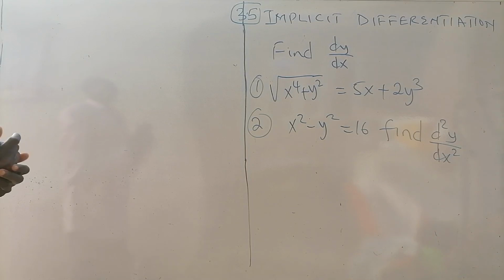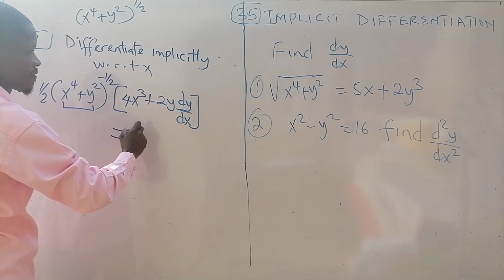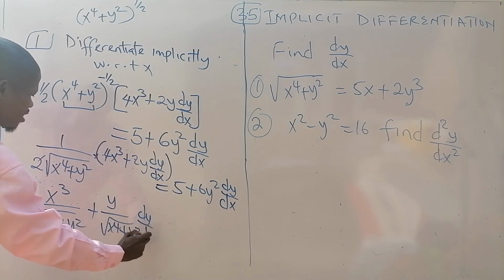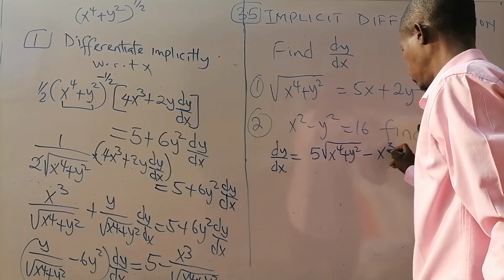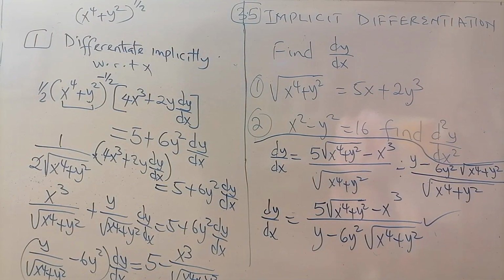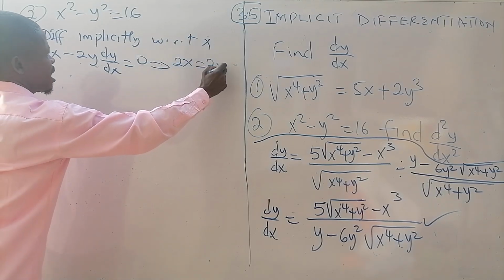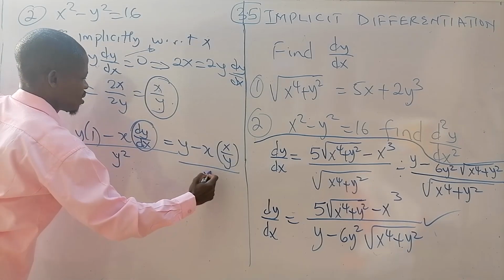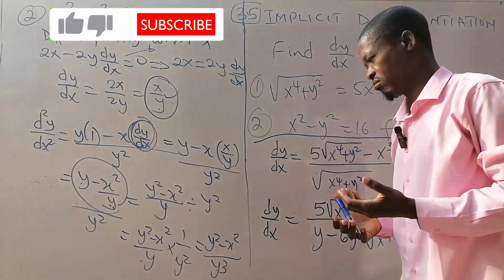"Implicit Differentiation Explained (II) | Calculus 1 & Math 101 Made Easy!"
Confused about implicit differentiation? 🤯 This video walks you through step-by-step illustration back up with questions and solutions to help you master differentiating equations where y isn’t isolated—a key concept in Calculus 1 and Math 101!

What You’ll Learn:
✅ What implicit differentiation is and when to use it
✅ How to differentiate functions where x and y are mixed
✅ Applying dy/dx using the Chain Rule
✅ Solving step-by-step questions

📌 Perfect for:
✔️ Calculus 1 & Math 101 students
✔️ AP Calculus AB/BC learners
✔️ Anyone struggling with derivatives!

-Tutoring
- Final Year Dissertation/ Project/Thesis
- Assignments